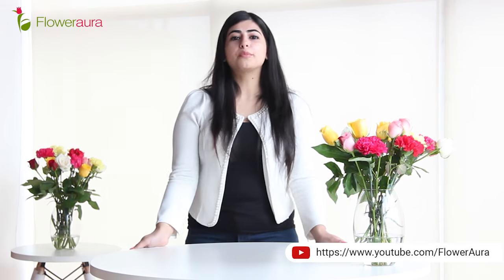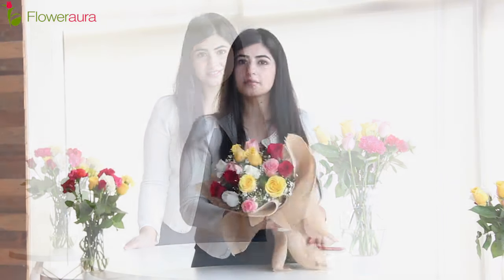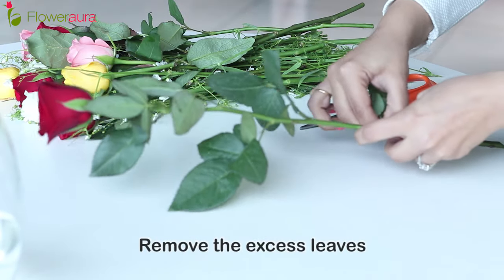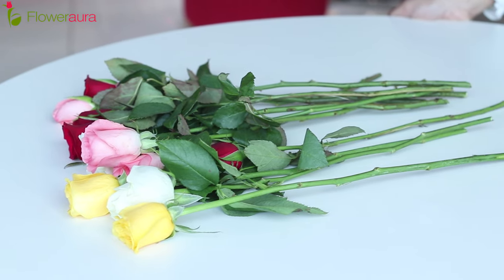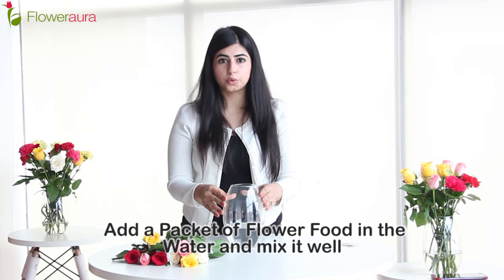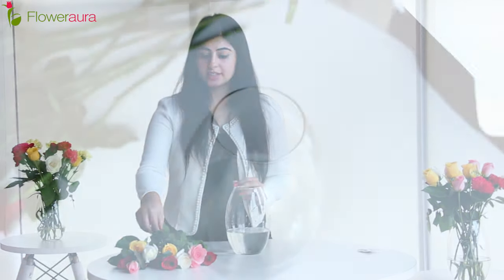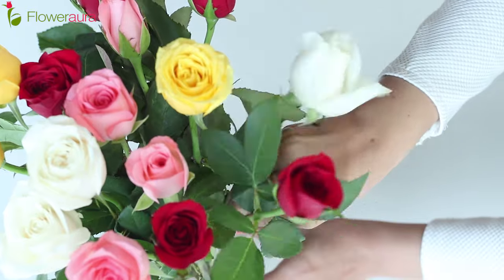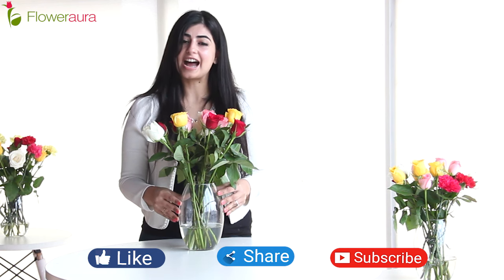How to Make Your Bouquet Last Longer? | Flower Care Tips to Keep Them Last Longer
If you have just received a bunch of fresh flowers from your loved ones and want to keep them longer then here is what you can do to preserve them for long:

Step 1: Unwrap the bouquet
Step 2: Remove the excess leaves
Step 3: Cut the stem at 45 degrees
Step 4: Take a vase of your choice and fill it half with fresh water
Step 5: Add a packet of flower food in the water and mix it well
Step 6: Arrange your flower one by one inside the vase
Step 7: Place in an indirect sunlight
Step 8: Change the water every alternate day and re-cut the stem after you change the water

Note: It is strictly recommended to cut flower stems under a steady stream of water because when the stem is cut, the flower’s roots immediately lose access to water.

If you want to buy last longer flower bouquet for your loved one, Visit our